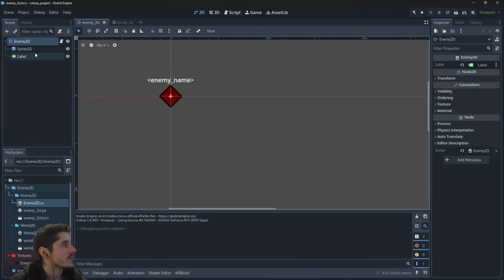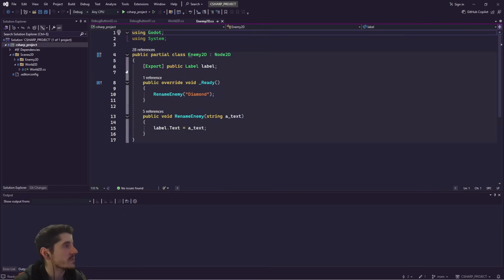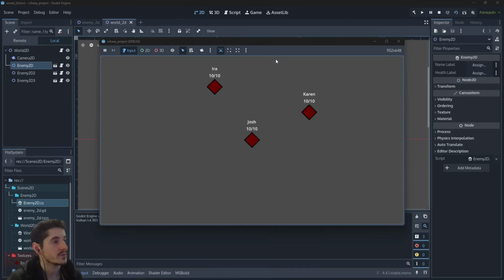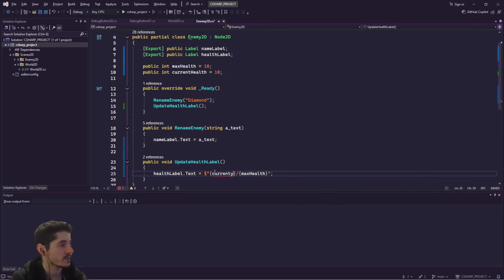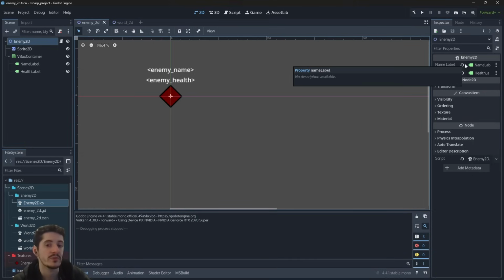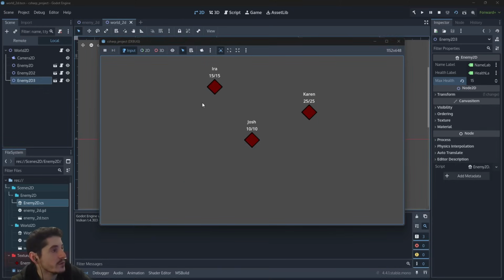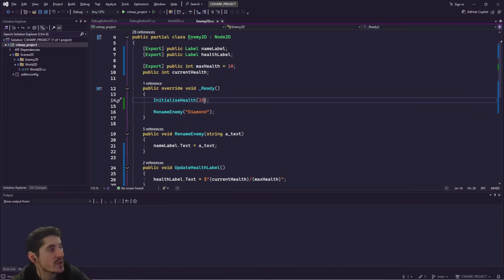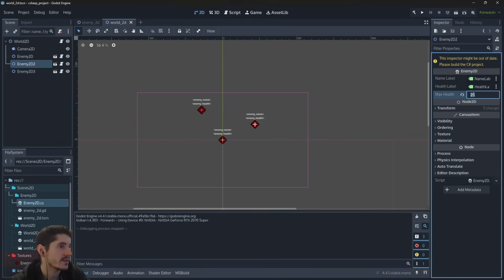03 - Enemy Health - Tower Defense Tutorial - Godot C# 4.4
🔊 Still trying to figure out why the sound is so weird. I hope this will be fixed soon.

🎩 GDScript :
[12:01] Enemy2D.gd

🎥 Chapters :
[00:00] Intro
[00:28] Add a new Label
[02:00] Labels Update functions
[03:46] Creating Health Properties
[05:36] 📝(Exercise) - Make Current Health match the Max Health
[06:40] 📝(Exercise) - Make Max Health to be editable in the editor
[08:23] 📝(Exercise) - Make a Health initialisation method
[10:49] Check Health function
[12:10] 📝(Exercise) - Make a function to damage the enemy
[12:25] See ya o7